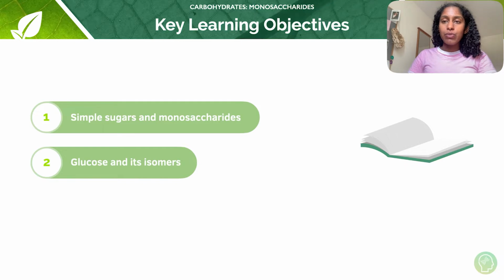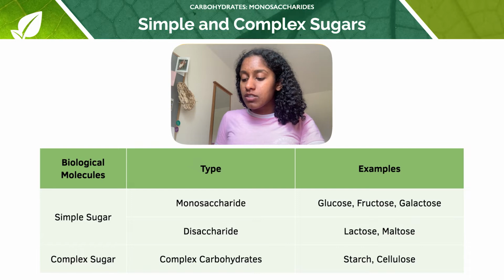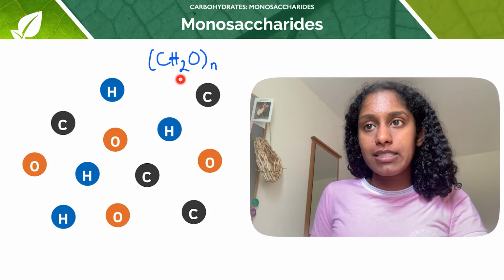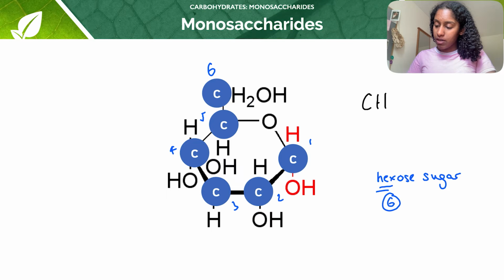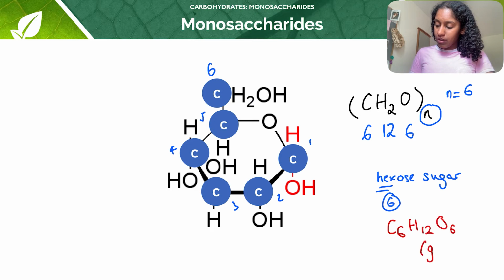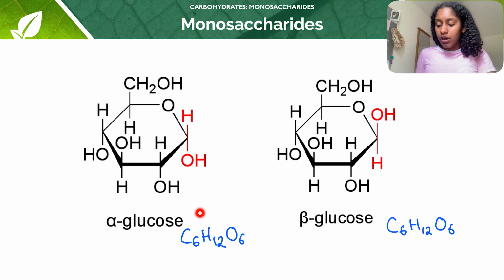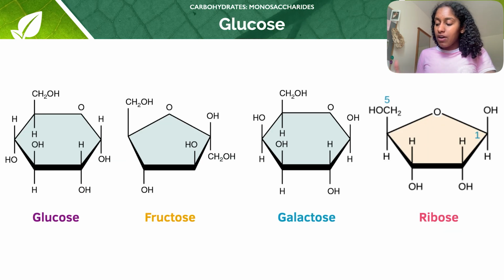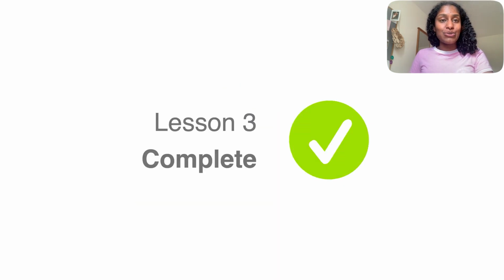Understanding Monosaccharides | A-Level Biology Exam Revision | AQA, OCR, Edexcel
Unlock full course Our A-Level Biology Experts are here to help you ace A-Level Biology! This week we are revising Carbohydrates, specifically Monosaccharides. A-Level Biology can be tough but fortunately we’ve made this tutorial to help you score the A* you need for questions on Monosaccharides. This Study Mind Tutorial covers various specification points across AQA, OCR, Edexcel A & B and CIE.

📖 NOTES FOR STUDENTS

Simple and Complex Sugars

- Simple sugars include monosaccharides and disaccharides. Collectively these molecules are referred to as simple sugars.
- Simple sugars can function as small molecules. Monosaccharides and disaccharides can exist on their own and have many important biological roles.
- Simple sugars can also be joined to form complex sugars. Simple sugars can be utilized as monomers to make polymers called complex carbohydrates, which also have various significant biochemical roles.

Monosaccharides

- Monosaccharides are the simplest sugars. Monosaccharides just consist of a single monomer. Examples of monosaccharides are glucose, fructose, and galactose.
- Monosaccharides are organic compounds. This means that they contain the elements C and H, and additionally contain O.

Glucose

- Glucose is perhaps the most important biological monosaccharide. Glucose is crucial as it is heavily involved in respiration, the process by which living organisms generate energy.
- Glucose is a hexose sugar. This means that it consists of 6 carbon atoms.
- Glucose has two key isomers: α-glucose and β-glucose. Memorize their structures for your exam. Isomers are chemical molecules that have similar chemical formulas, but different structures due to variations in atom arrangement. Isomers can have very different functions.

In addition to α-glucose and β-glucose, there are other common and biologically relevant monosaccharides, shown in figure 2:

- Fructose is commonly found in fruits.
- Galactose is a part of the disaccharide lactose that is present in milk.
- Ribose is a pentose sugar. That means, unlike glucose, it only has 5 carbon atoms. It is a common component of genes.